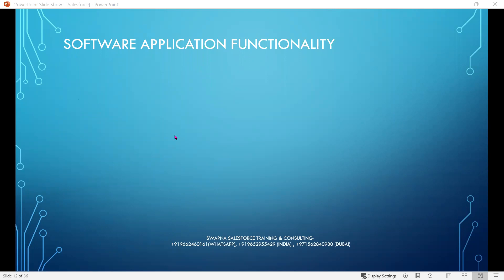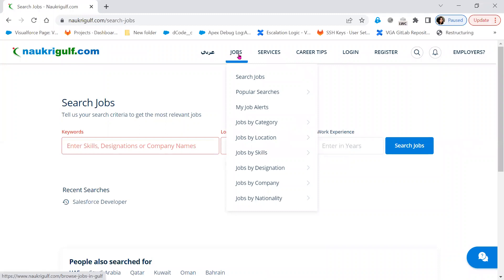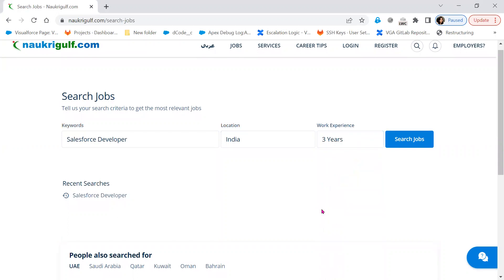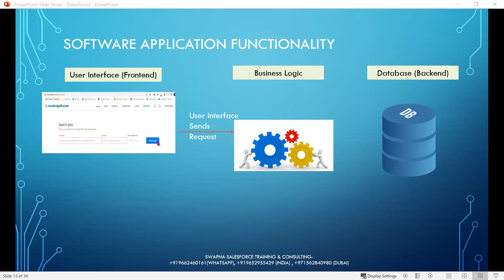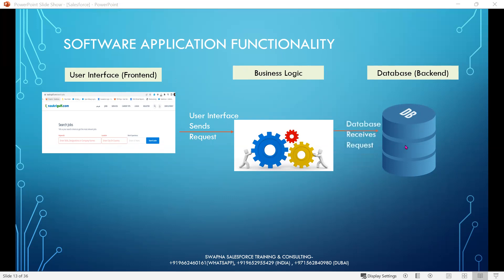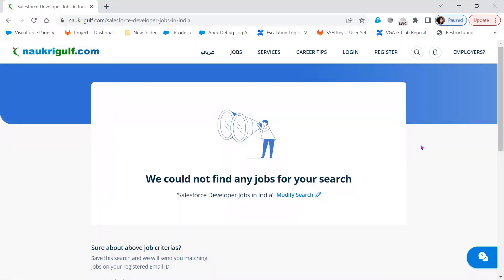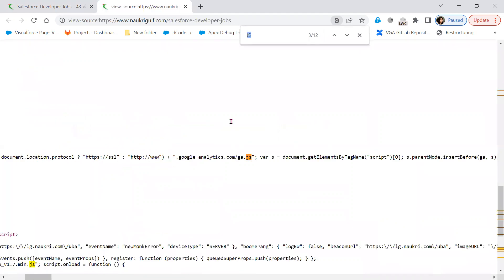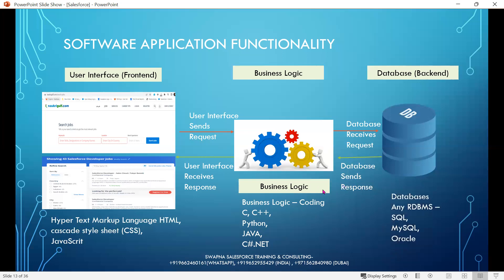Software Application Functionality | Front End | Business Logic | Back End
Swapna

Software Application Functionality
What we have to learn, to expertise in Salesforce?
Any Software application contains 3 technologies
Front-End (User Interface) – User Interface enables User to interact with devices. Users inputs data from user interface
Business logic – Business logic is the Programming that manages communication between User Interface and Database.
Back-End (Database, Storage) – Backend is where the Data is stored in Database.

I have 15+ years of experience in software design and development. I have worked in different Domains (Health care, Finance , insurance, Banking, e-commerce).
I have worked on 19 projects in my experience and worked on different Technologies  (Main Frames, MUMPS Programming, HL7, VB.NET)
From last 5 years , I am working in Salesforce technology. I have worked on 16 Salesforce projects
I have experience in Configuring Salesforce Applications using Administration.
I have end-to-end Knowledge and experience on Salesforce Consulting using Marketing Cloud, Sales Cloud, Service Cloud and Community Cloud.
I have Design end Development Experience using Apex, Visualforce page, Lightning Aura component, Lightning web components.
I have Experience on Salesforce Integration using REST and SOAP API’s
Currently I am working for a multi-national company as Salesforce Consulting Manager and Architect.
With Passion I am giving training for Salesforce Consulting & Administration , Salesforce Development with Apex, Visualforce, SOQL, SOSL, Lightning Aura Components, Lightning Web Components, Salesforce Integration with REST & SOAP APIs.